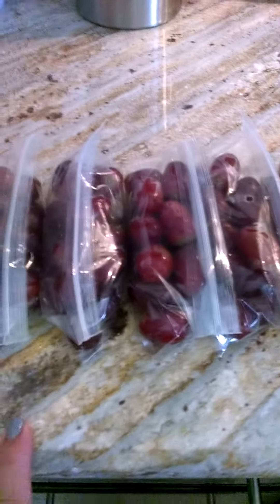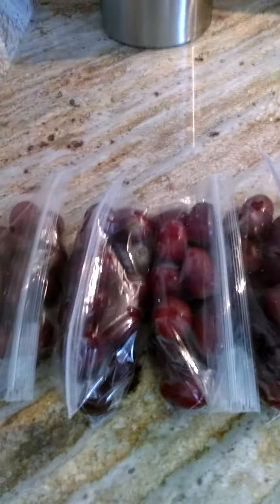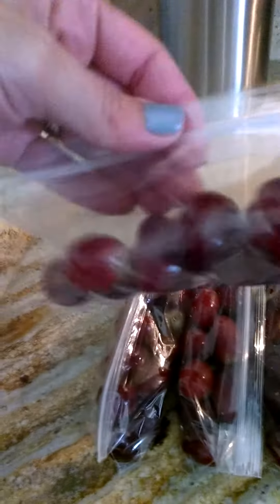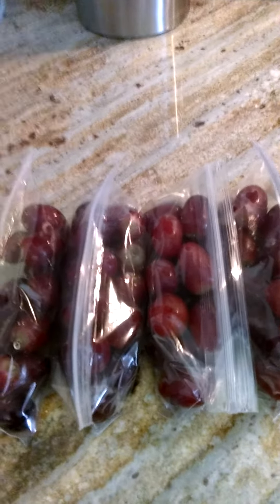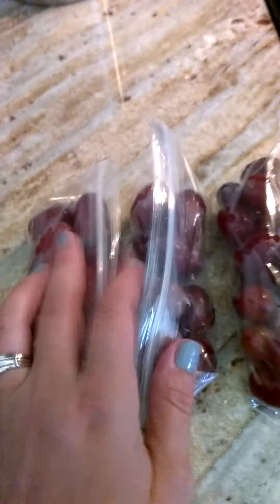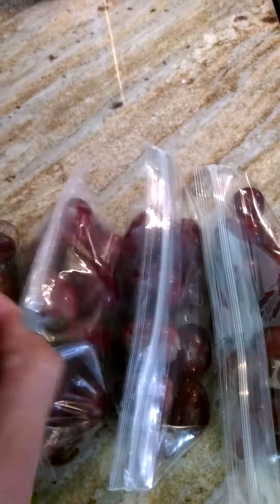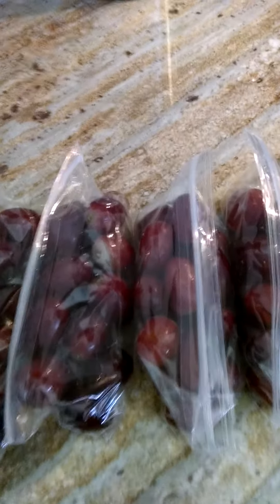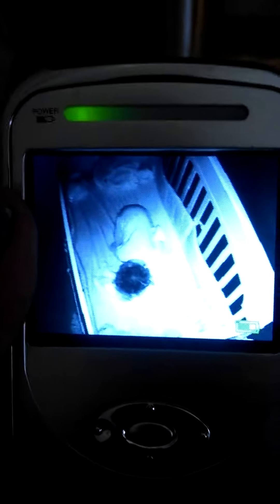While she sleeps: mommy timesavers- snackery!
When my daughter cuts teeth she needs more sleep. She slept for almost 3 hours today so I used a few extra moments to wash, prep and separate fruit to pack in the snack bag when we're on the go!